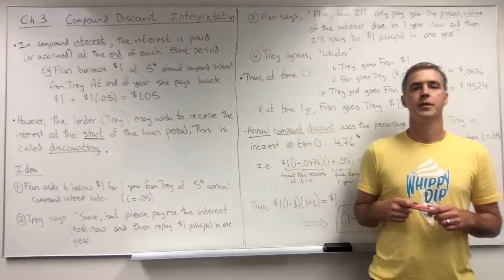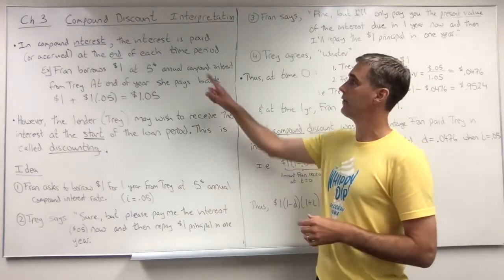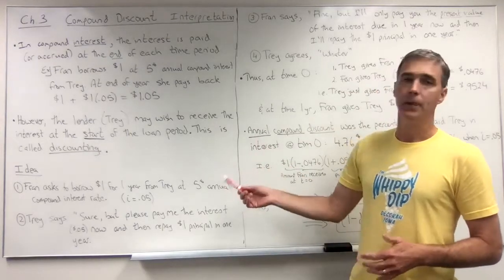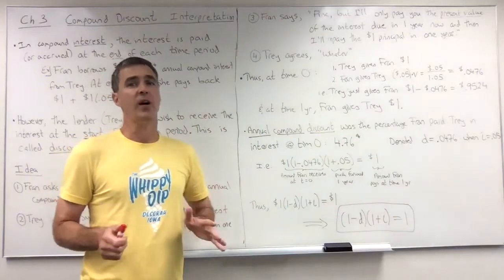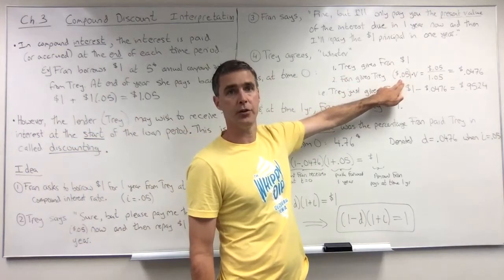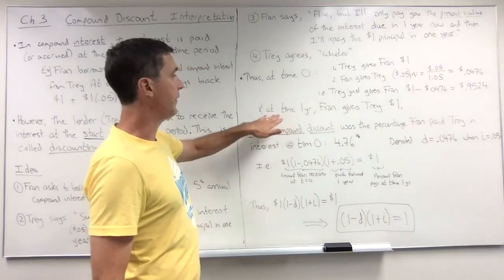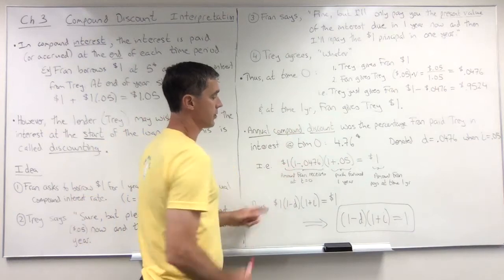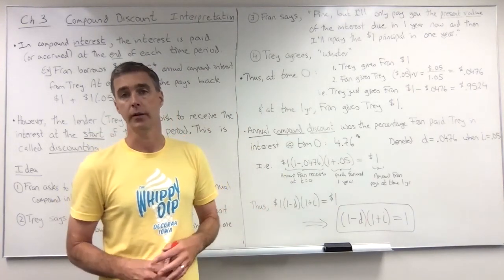Compound Discount Rate Interpretation